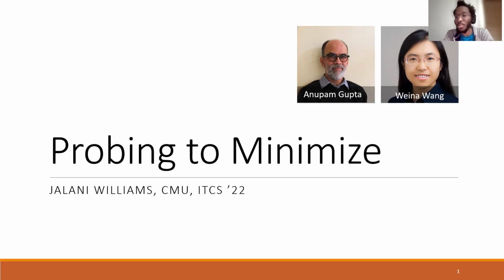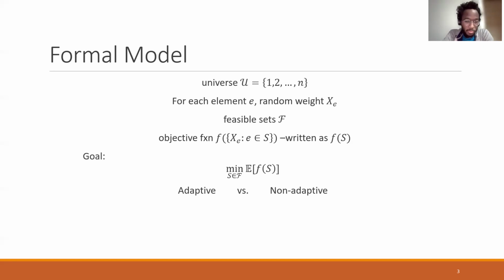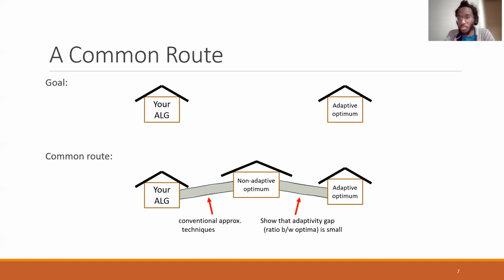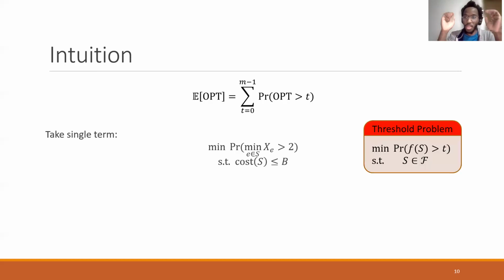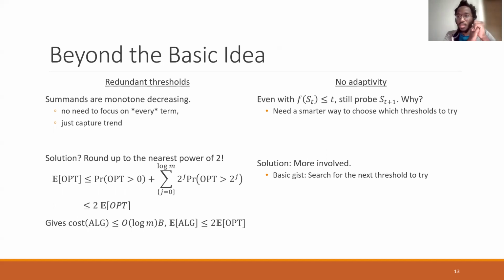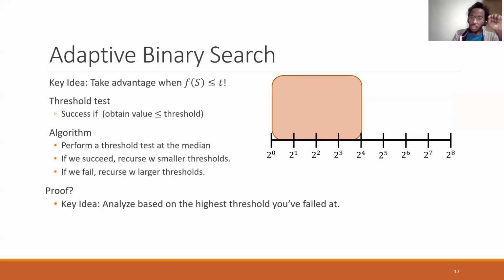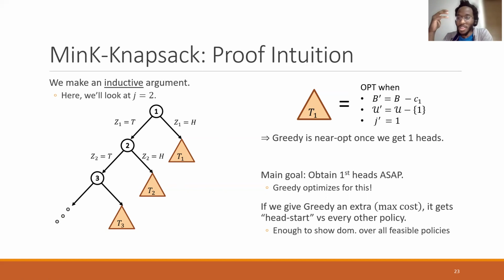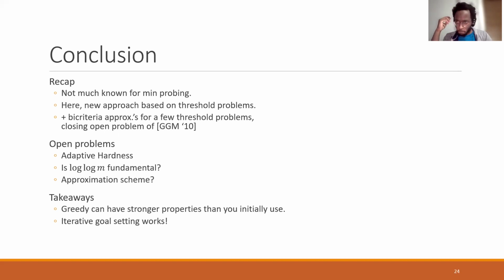Probing to minimize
13th Innovations in Theoretical Computer Science Conference (ITCS 2022)

Weina Wang (Carnegie Mellon University)
Anupam Gupta (Carnegie Mellon University)
Jalani Williams (Carnegie Mellon University)